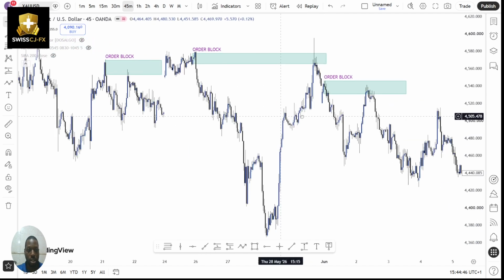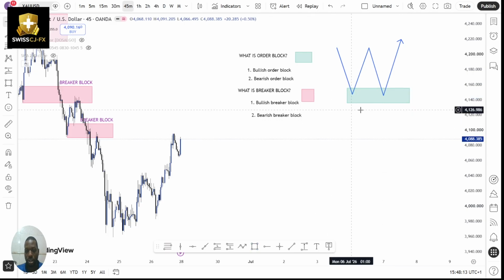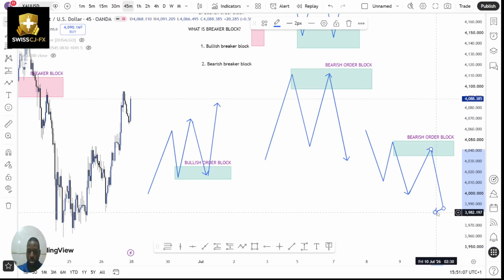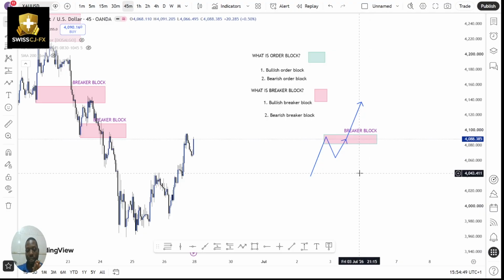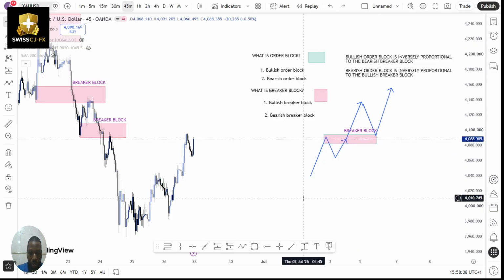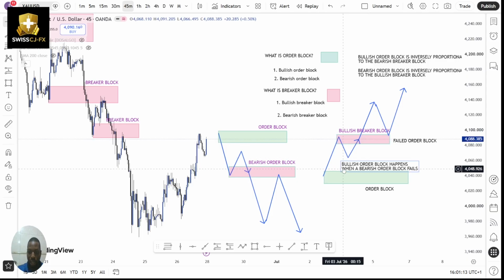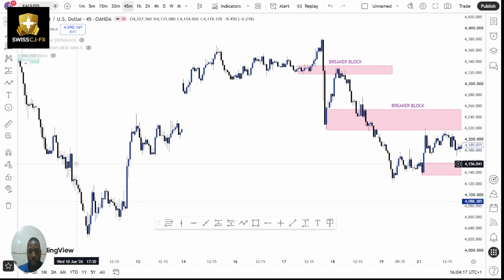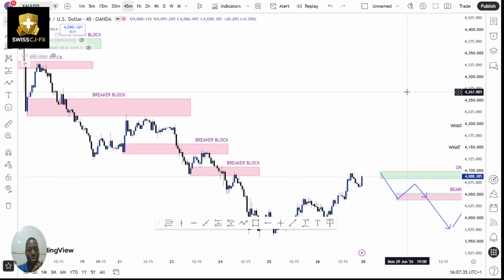Order Blocks & Breaker Blocks Explained for Beginners (Bullish + Bearish) — Smart Money Concepts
In this video, I break down Order Blocks and Breaker Blocks in Smart Money Concepts (SMC) — explained simply for complete beginners.

You'll learn:
✅ What an Order Block is and why institutions leave them behind
✅ The difference between a Bullish Order Block and a Bearish Order Block
✅ What a Breaker Block is and how it forms from a failed order block
✅ Bullish Breaker Block vs Bearish Breaker Block — how to spot each one
✅ How to mark these zones on your chart step by step

If you're new to Smart Money Concepts (SMC) and want to understand how institutional traders leave footprints on the chart through Order Blocks and Breaker Blocks, this video will give you the foundation you need before moving on to entries and confirmations.

📌 Timestamps:
00:00 Intro
01:20 What is an Order Block?
03:00 Bullish Order Block
03:25 Bearish Order Block
06:24 What is a Breaker Block?
07:59 Bullish Breaker Block
12:05 Bearish Breaker Block
14:50 Chart Examples & Recap